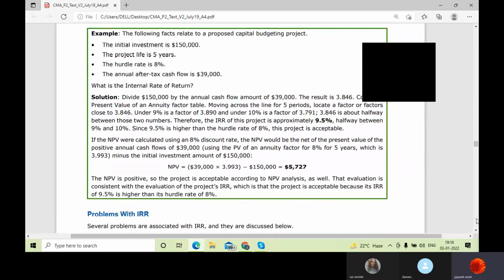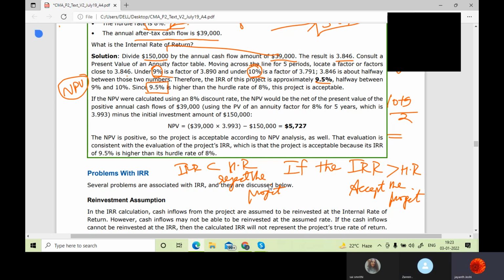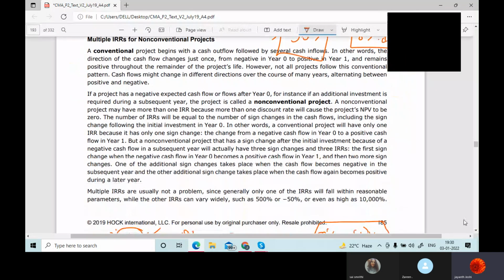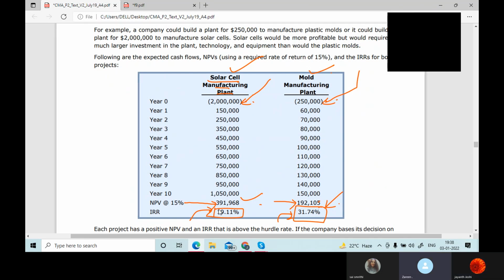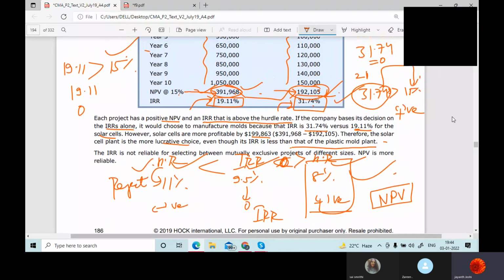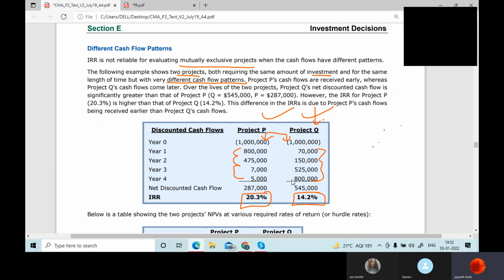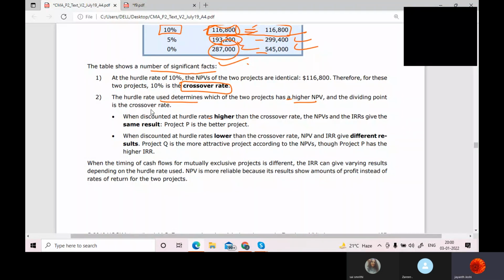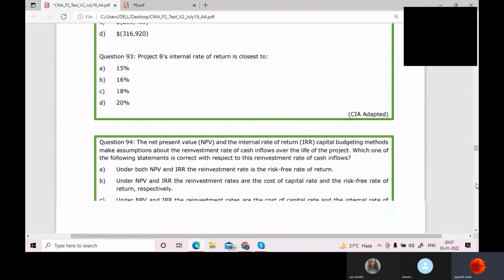investment decisions english vdo 9